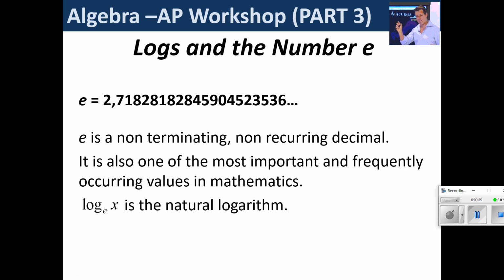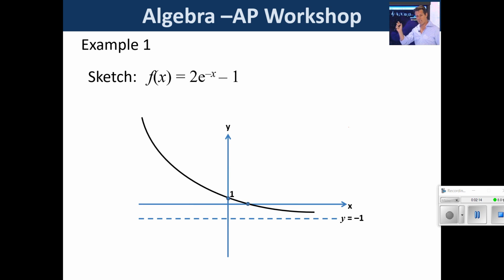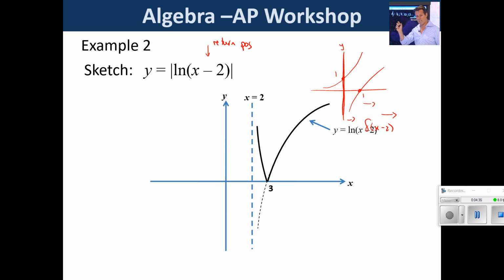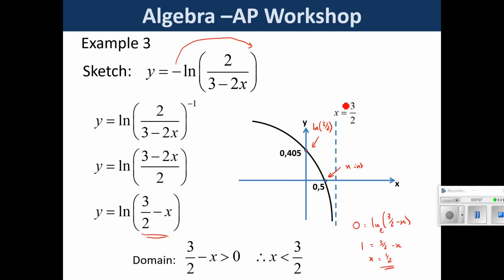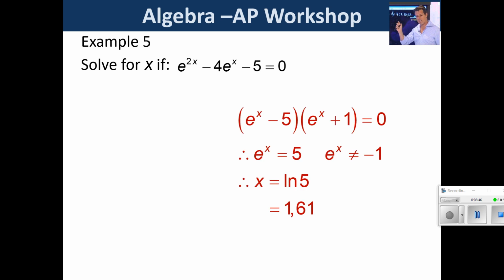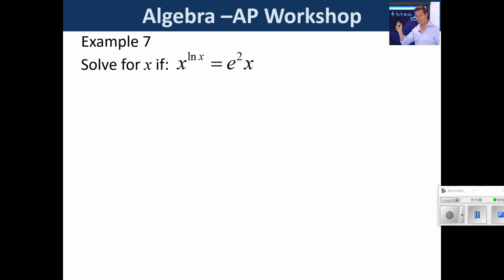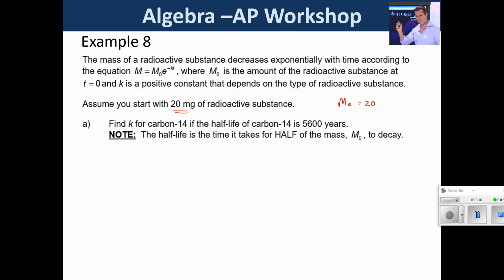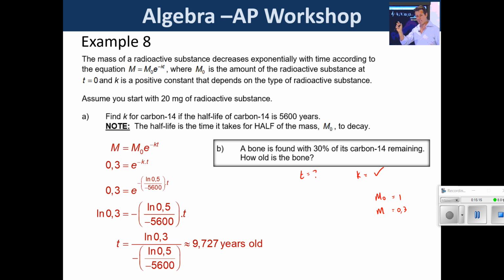Lecture 1 - Part 3 In and e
Presented by Marc Ancillotti - (Kearsney College)